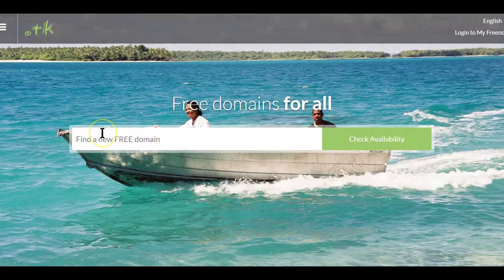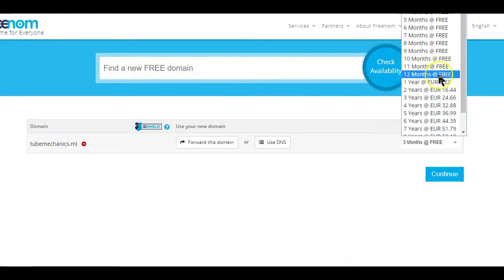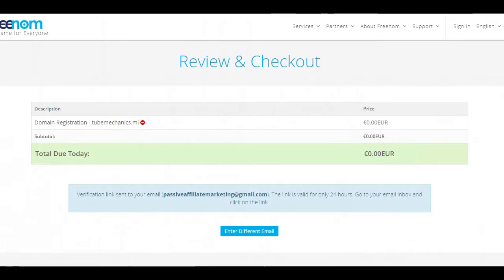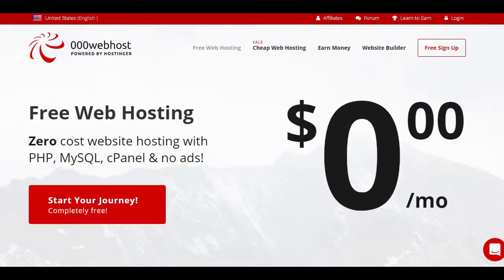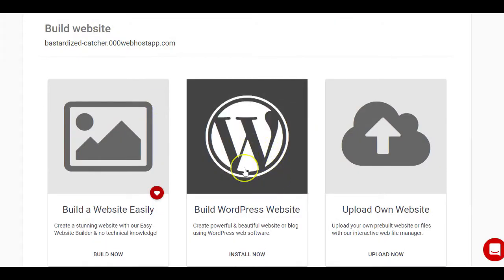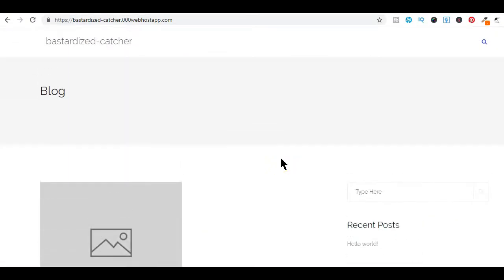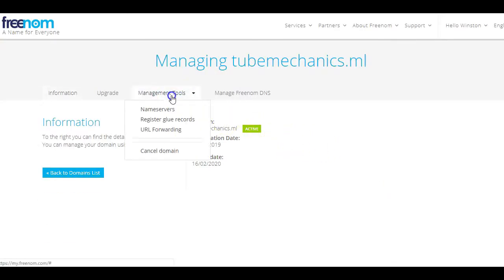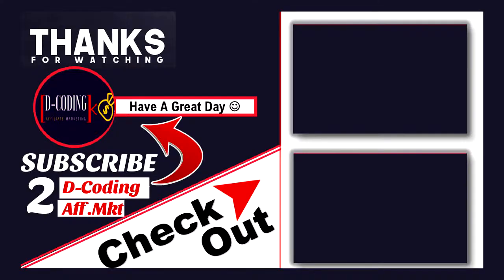How to Make Free Website with Free Domain and Hosting 2019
How to Make Free Website with Free Domain and Hosting is a very common question asked online.

If you are ready to kick off your online adventure and you don't have the money to pay for a domain name or a web hosting account.Well then, this video is for you

In this video I am going to show you how you get get a domain name, a hosting account all for free.